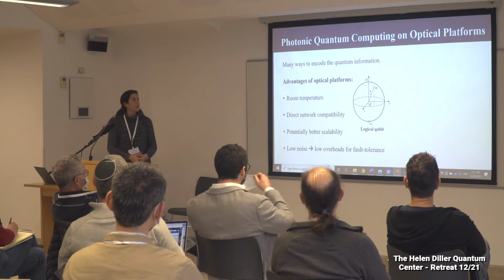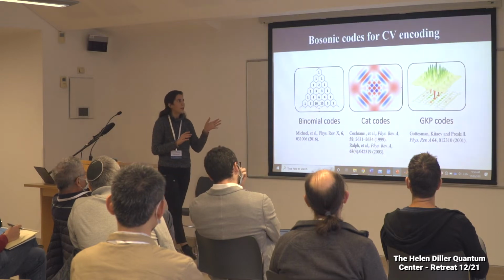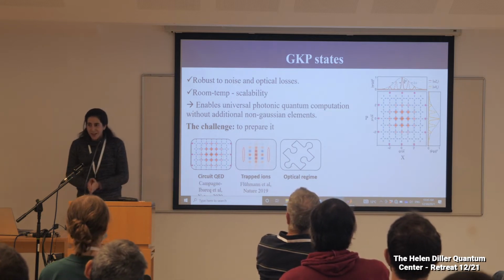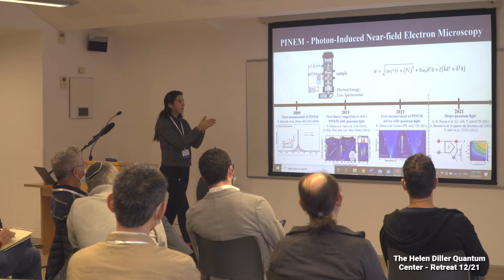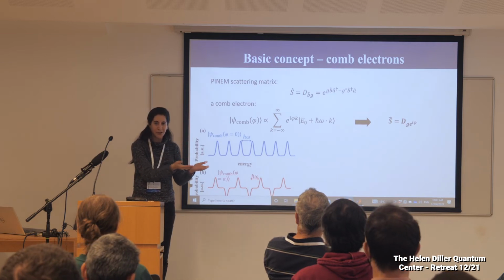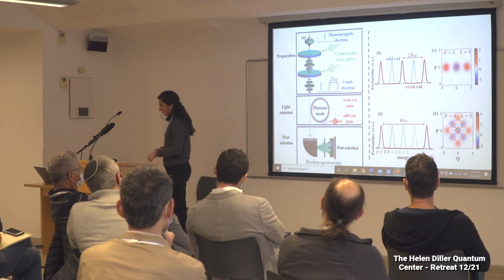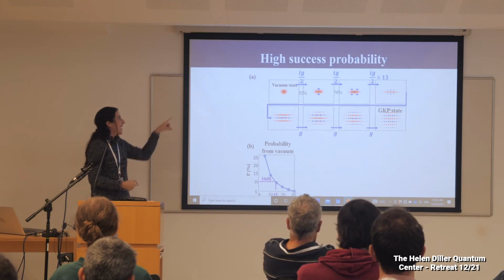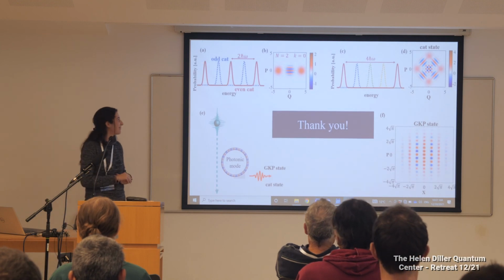Gefen Baranes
Creation of Photonic Cat and GKP States Using
Modulated Electrons